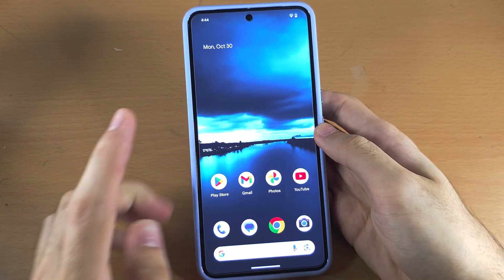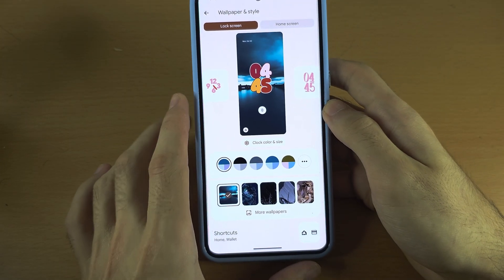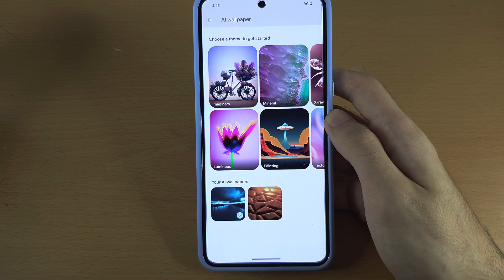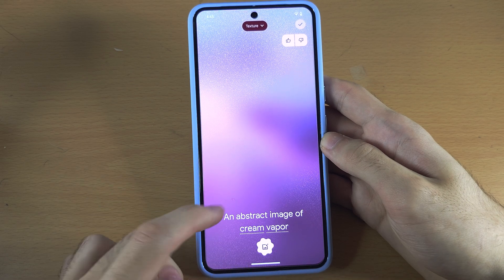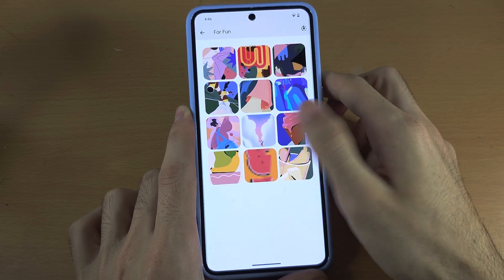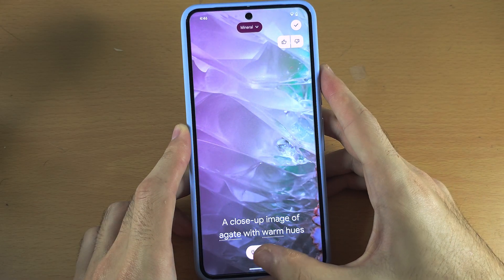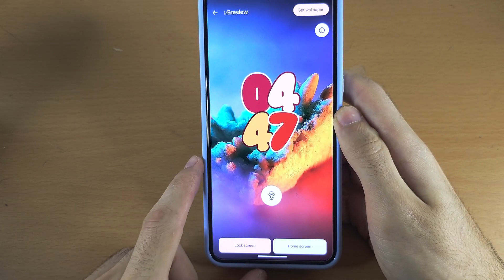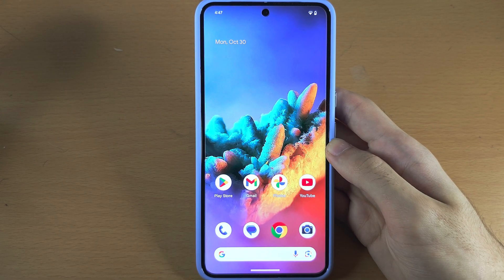How To Change Wallpaper on Google Pixel 8 Pro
Learn how to change wallpaper on Google Pixel 8 Pro in the wallpaper settings.